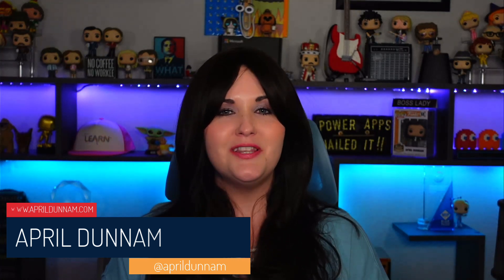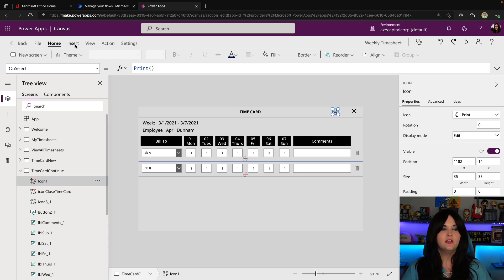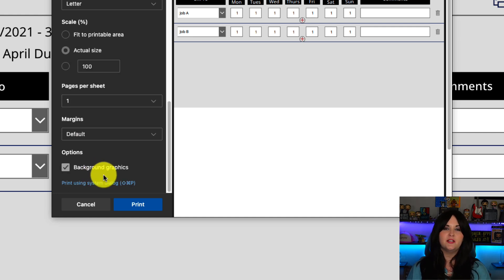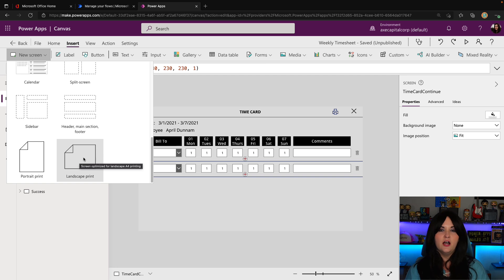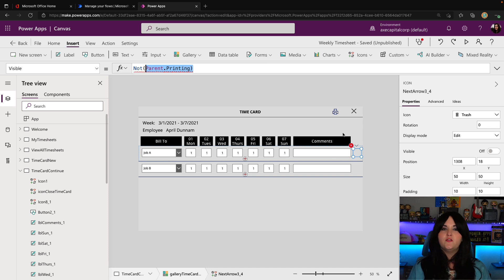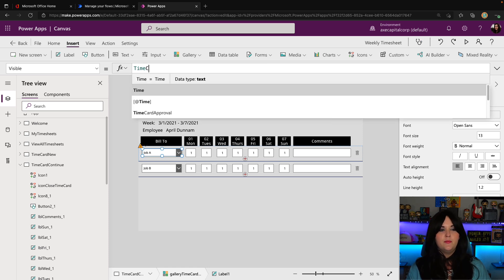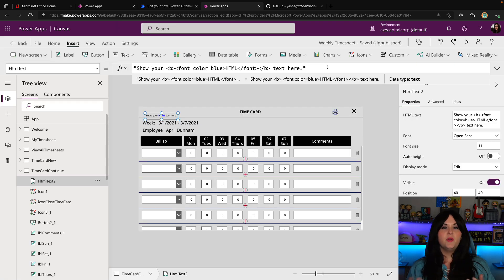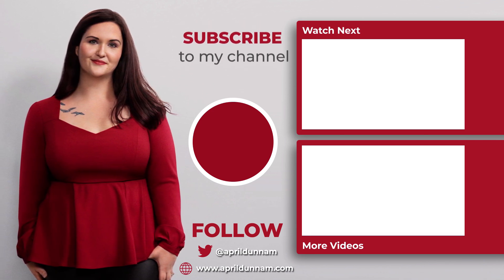Power Apps Print Options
Learn about the various options for Printing in Power Apps. I'll focus on showing off a new-ish Power Apps feature that enables you to print natively in your canvas Power Apps using the Print() Function.  I'll show how to use the function, talk through the included print screen templates and show you how to changes your styles and show/hide objects in your printed view.

I'll point out the pros and cons of this native print capability and discuss when you might use other alternatives like a PCF component or leveraging Power Automate.

Table of Contents:

00:00 - Intro
01:11 - Adding a Print Icon
02:07 - Using the Print Function
03:07 - Making Power App Styles Visible in Print
03:58 - Using Print to Print to PDF
04:33 - Hiding Elements from the Print View
07:30 - Changing object styles for print view
09:38 - Pros and Cons
11:21 - Overview: Use Power Automate to Print print powerapps